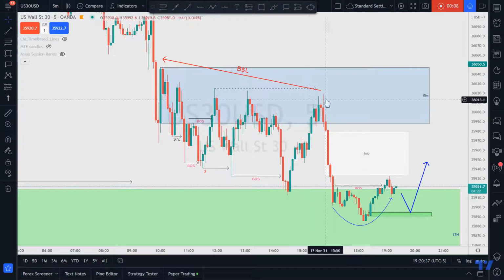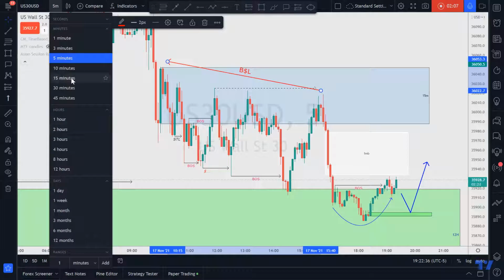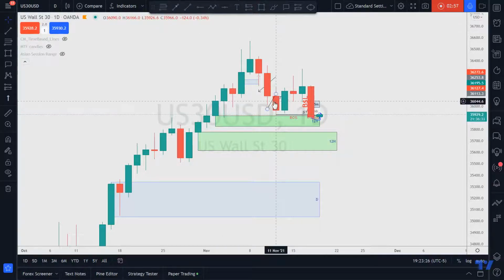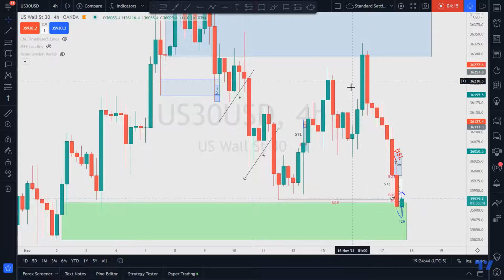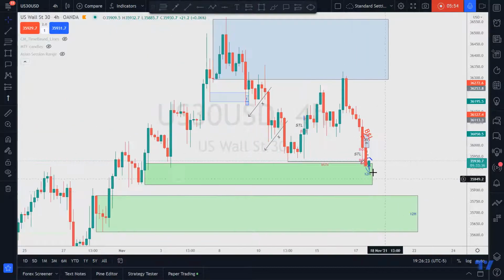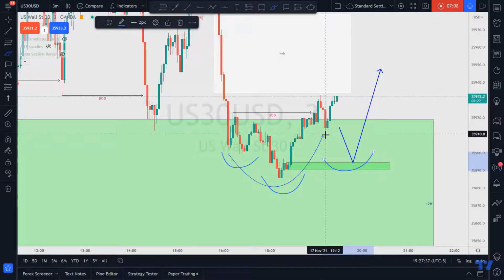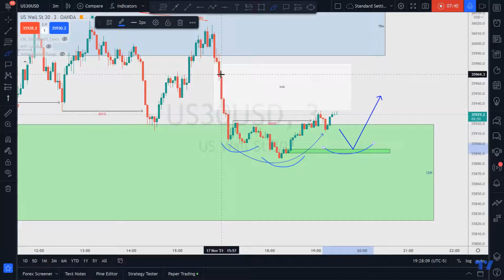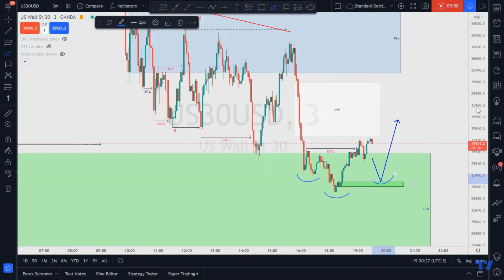US30 Analysis and Trade Idea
US30 has pulled back from ATHs, and has landed on a 12H bullish order block.
I am looking for the transition from bearish to bullish momentum, and I believe I see it forming. the inverted quasi.
All I need is a right shoulder, and this could be a lovely swing to the upside.